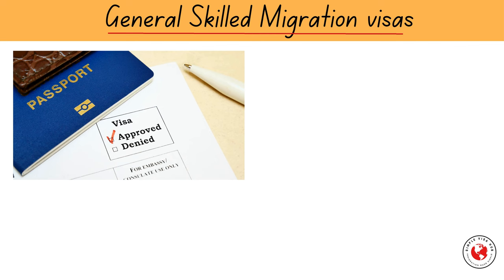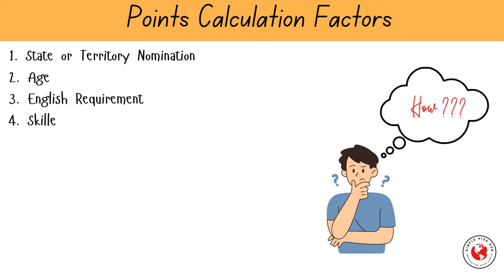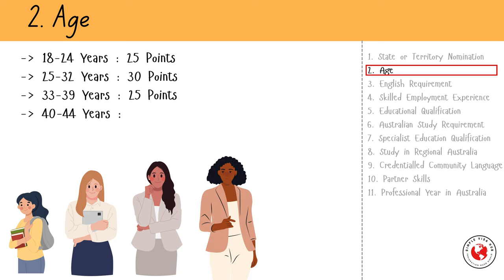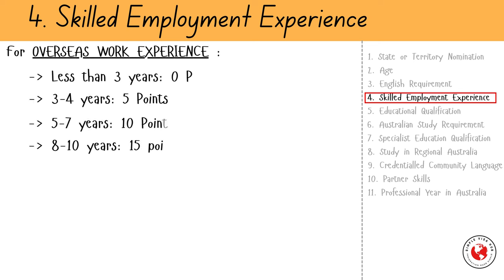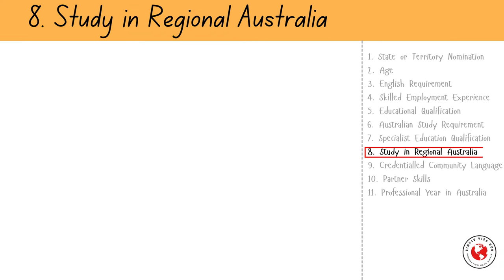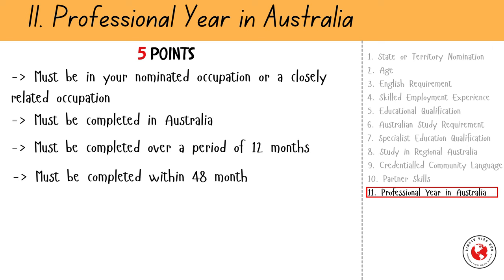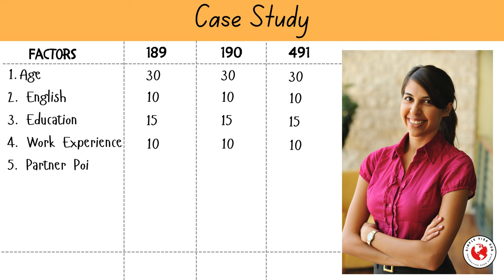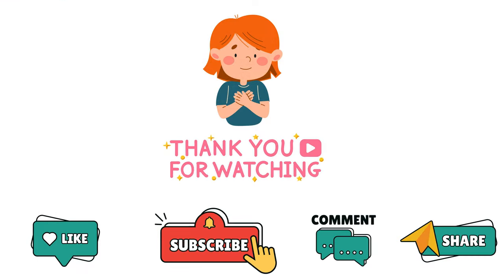Points calculation for Australia, PR Points System Explained (2024) with Case Study visa 189,190,491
Navigating the complex world of Australian skilled visas? 🌏✨ This comprehensive guide and PR points calculator will help you calculate your PR points for the 189, 190, and 491 visas, step-by-step. Whether you're starting or refining your application, this video is packed with insights to help you maximize your points and improve your chances of success.

- *Overview of Points-Based Visas*: Key differences between the 189, 190, and 491 visas.
- *Pre-Requisites for Skilled Points Visas*: Essential requirements for application.
- *Points Needed for Invitation*: Minimum points and additional state points explained.
- *Points Calculation Criteria*: Detailed breakdown of points for age, English proficiency, work experience, education, and partner skills.
- *Case Study*: Real-life example of points calculation featuring Simran, a software engineer from India.

*Bonus*: Stick around till the end for actionable tips to boost your points!

📅  *Timestamps* :
00:00 - Intro
00:14 - General skilled migration visas
00:31 - Eligibility
01:05 - How many Points are needed?
01:42 - Points Calculation Factors
02:21 - State or Territory Nomination
03:05 - Age
03:37 - English Language Points
04:21 - Skilled Employment Experience (Work Experience)
05:18 - Educational Qualification
05:55 - Australian Study Requirement
06:12 - Specialist Education Qualification
06:33 - Study in Regional Australia
06:52 - Credentialed community language
07:09 - Partner Skills
07:45 - Professional Year in Australia
08:20 - Case Study

🔗 *Useful Links* :
- How to check previous invitation rounds:

💡 *Key Points* :
- Minimum 65 points required
- Points awarded for age, English proficiency, work experience, education, and partner skills
- Extra points for state nomination and studying in regional Australia